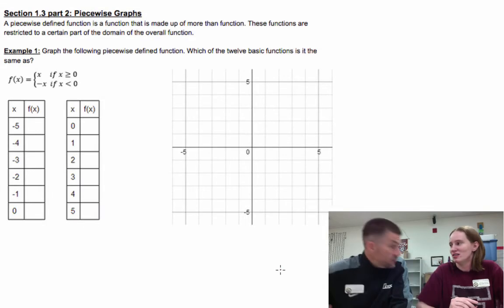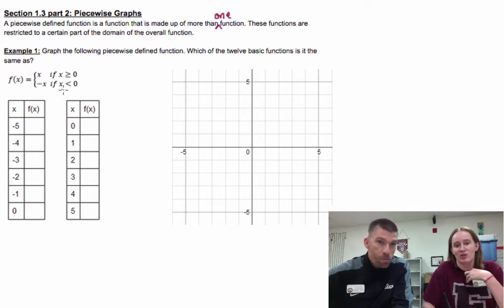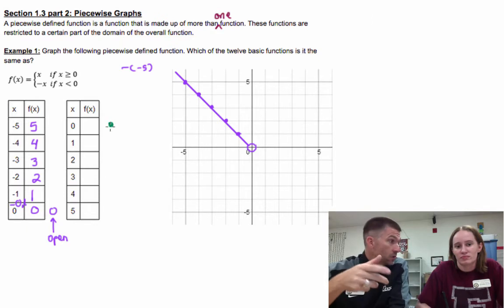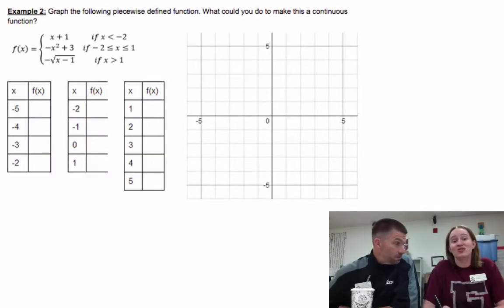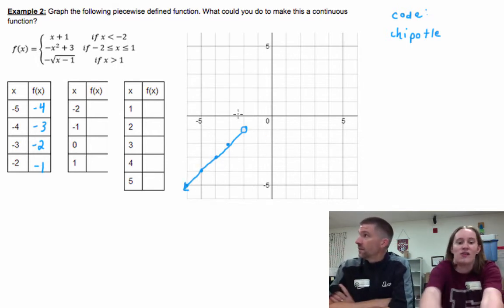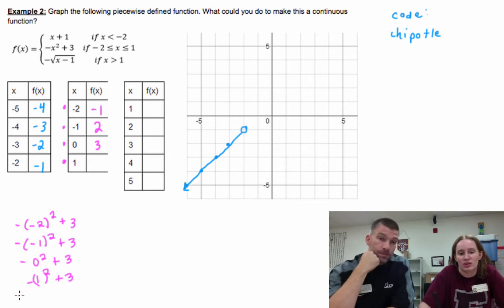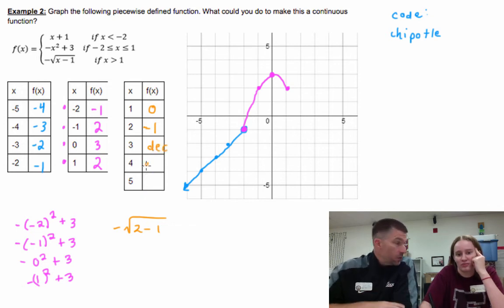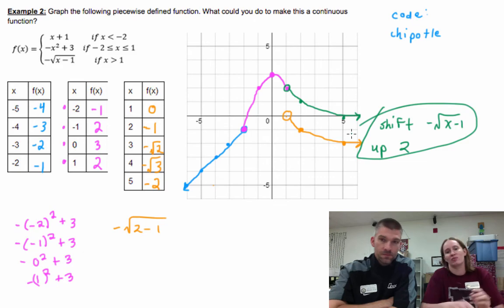Precalculus - 1.3 Notes Part 2: Piece-Wise Functions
This video will cover how to graph piece-wise functions and find continuity.  If you have any questions about this lesson tweet @kstev320 or @haselwoodmath